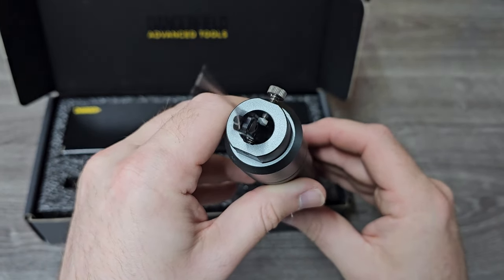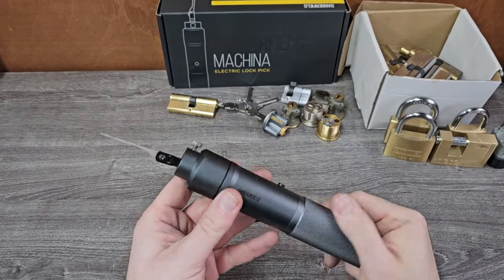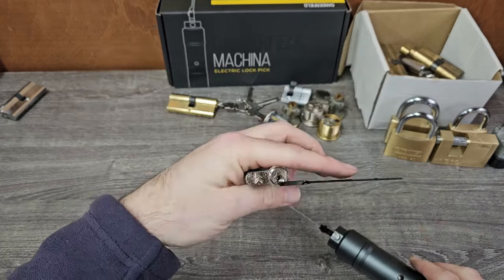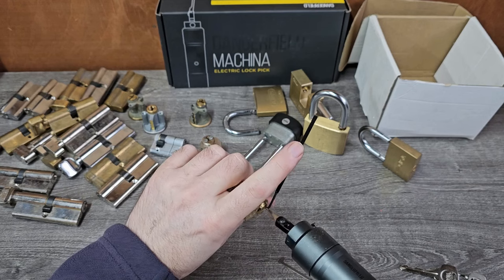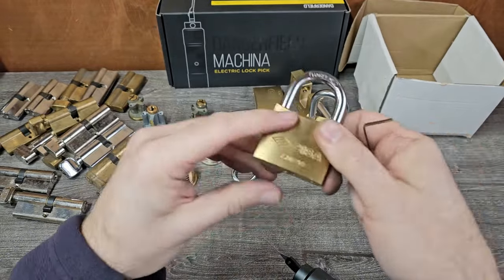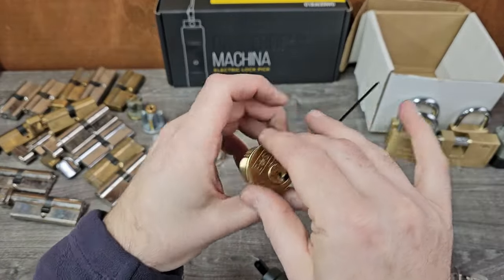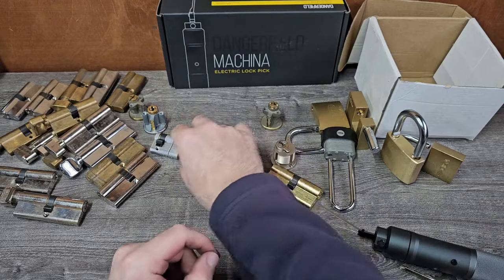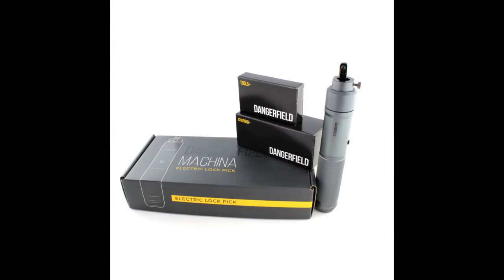WOW! New Electric Pick Gun Launched Today!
Electric Pick Guns - I've used a few. From the worst to the best, and they all have their pros and cons. Standing on the shoulders of giants, a new type of Electric Pick Gun has been created, The DANGERFIELD MACHINA: Stronger, faster, higher-spec components. This is the electric lock pick gun reimagined. A beast of an electric lock pick. The Design brief was simple: NO COMPROMISE.